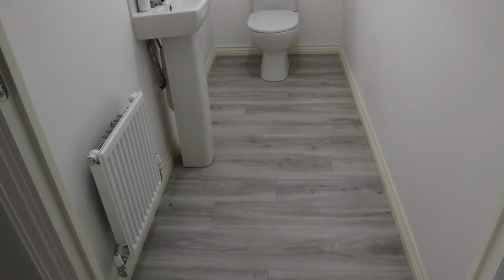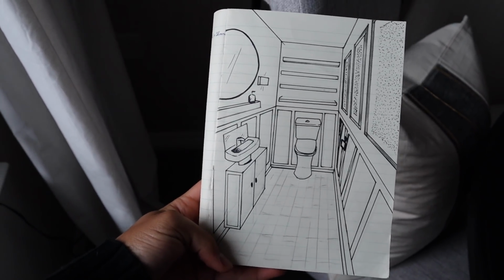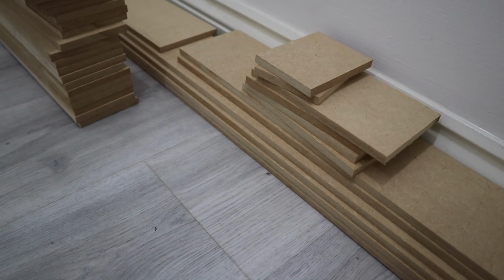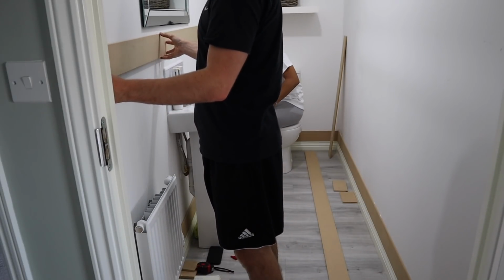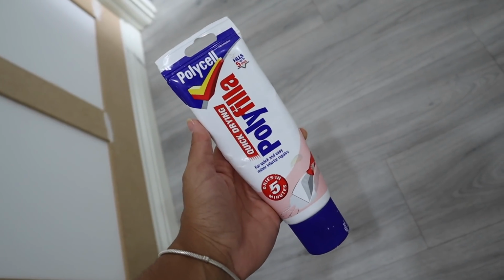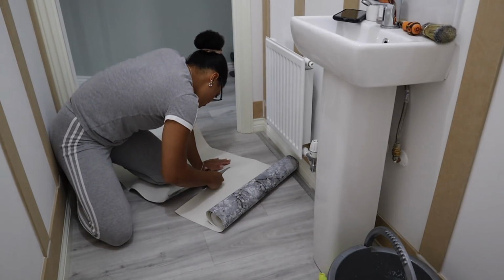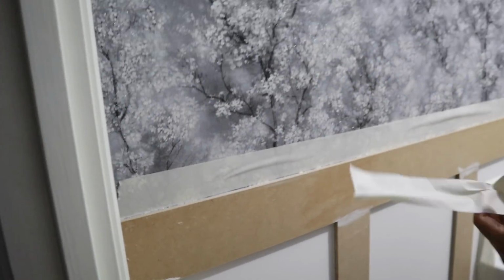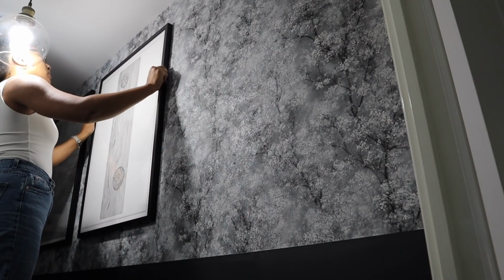EXTREME BATHROOM MAKEOVER | How To Do Panelling Tutorial | Shade Shannon AD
Extreme loo makeover with a how to do panelling tutorial! I was so excited to transform my downstairs toilet and I hope it was helpful for you too! If you do make sure to tag me in your pics on insta! @_homeofshade

MDF measurements:
• Horizontal strips - 9mm x 100mm x length needed
• Vertical strips - 9mm x 80mm (width) x 900mm (height)

Products * :
• iamfy Wall Arts
• MDF was bought from Percy A Hudson in Newcastle. Usually cut in-store at B&Q
• No More Nails adhesive
• Loo roll holder
• Hand towel rail
• Light fitting
• Hand wash and hand lotion
• Cotton stem

* Some of the above links are AFFILIATE LINKS and by making a purchase via these links I will earn a small percentage of commission, which means that I can keep creating content for you guys to watch. Some of these links do use cookies.